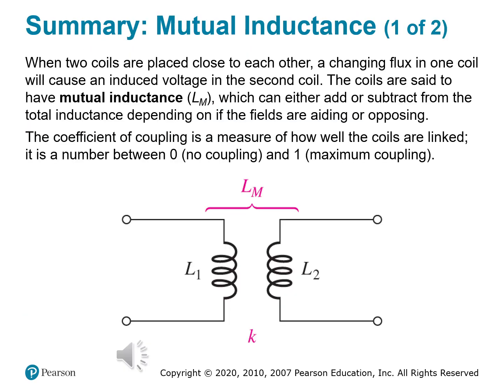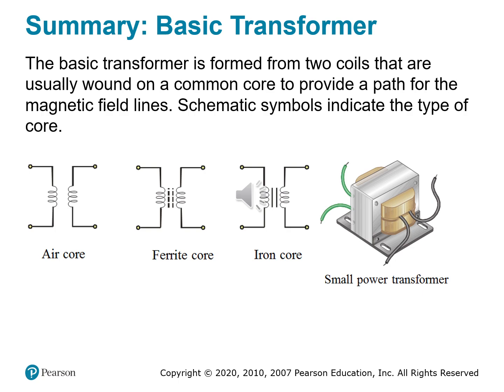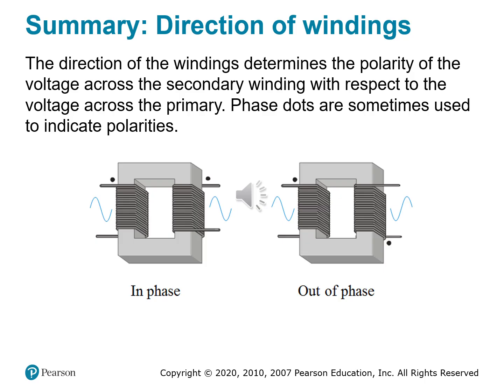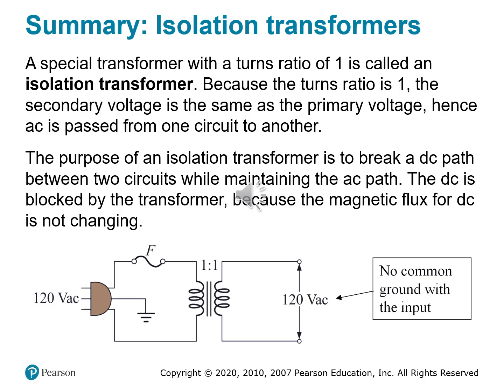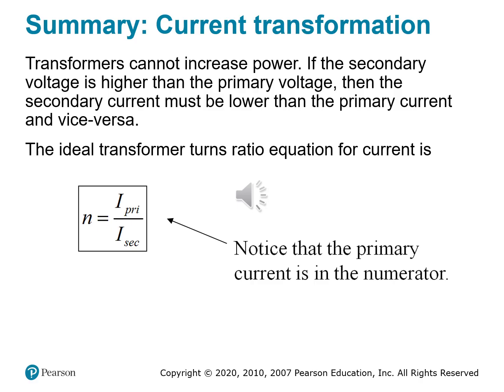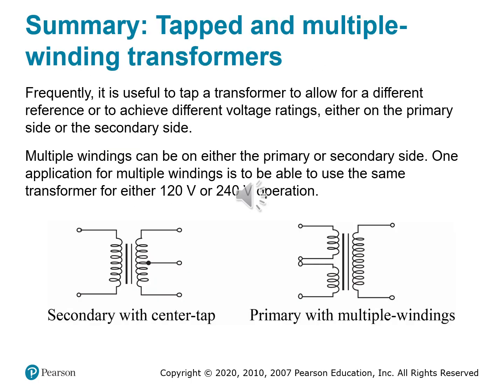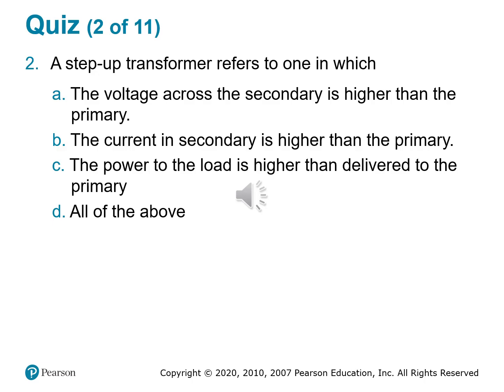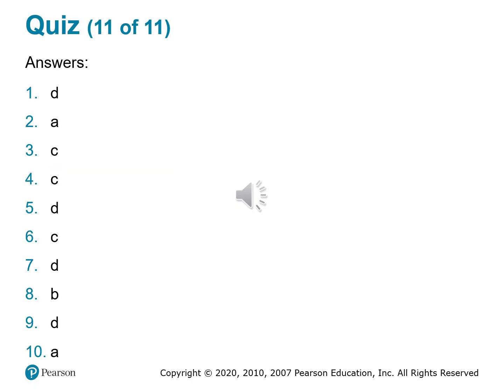Chapter 14: Transformers